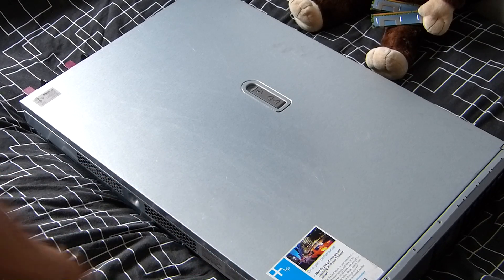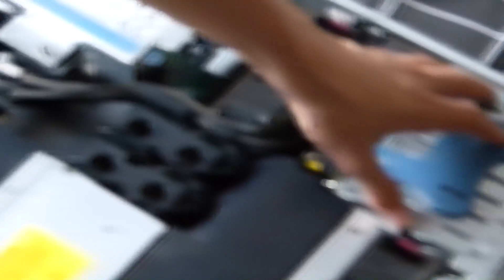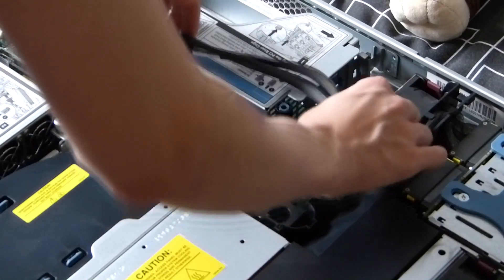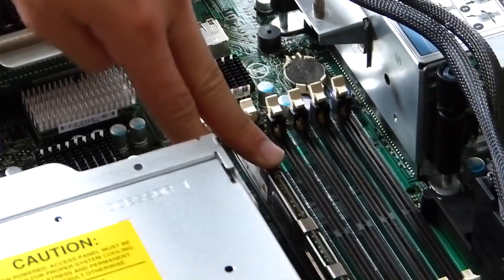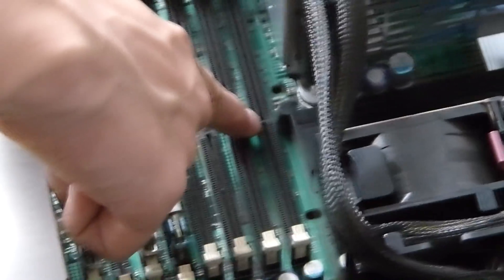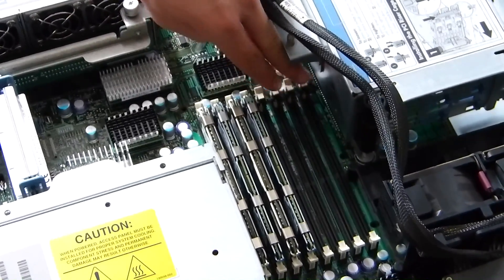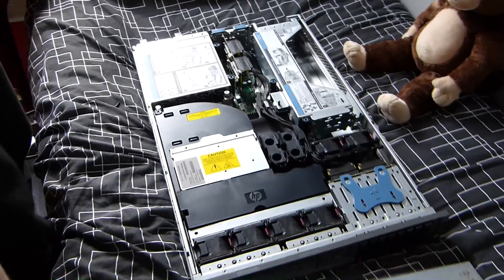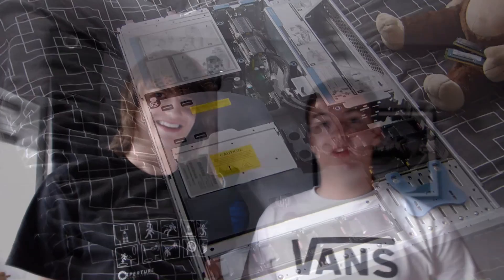Installing RAM into HP G5 Server - How IT Works (Episode 2)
In the Second Episode of How IT Works, Dan and Joe take a closer look at Server RAM, while giving an instructional video on how to install two more RAM strips into a HP G5 DL380 Server.